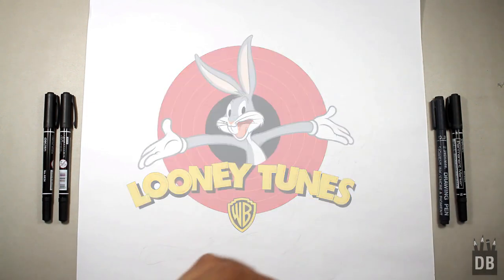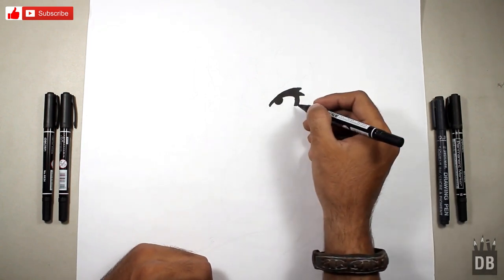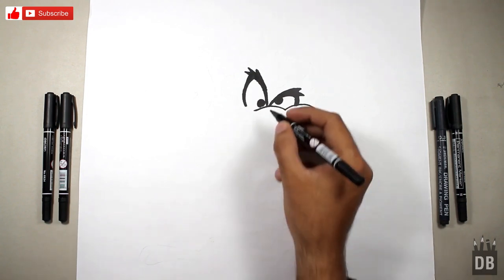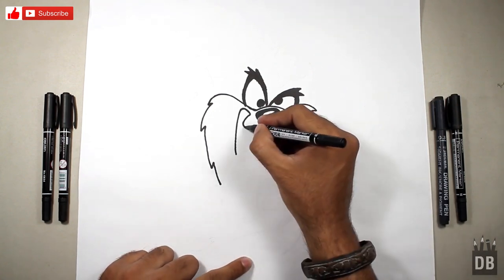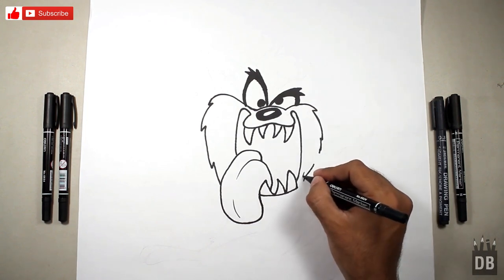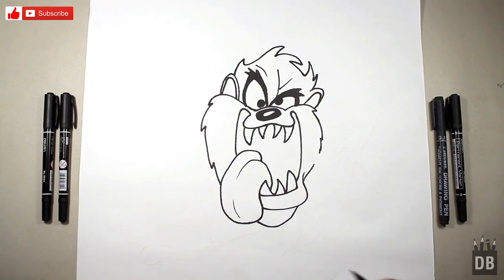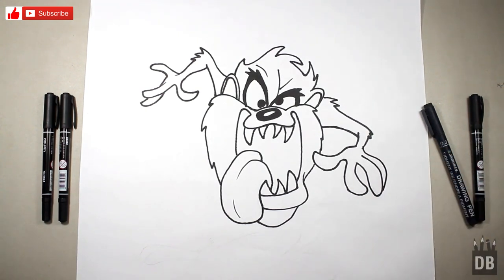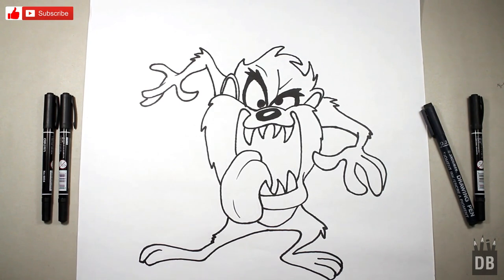How to Draw Tasmanian Devil | Taz | 4 Kids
In this video you will learn how to draw Tasmanian Devil from Looney Tunes. I will show you how draw Tasmanian Devil from Looney Tunes in easy steps. This video is very helpful 4 kids who like to draw cute cartoons and Tasmanian Devil from Looney Tunes I will teach them art tips from which they can make any cartoon and Tasmanian Devil from Looney Tunes. And we will learn how to draw and color it in easy steps.

In my channel kids will learn how to draw cartoons and there favorite cartoons and animated movies characters. They will learn art tips and they will get art lessons that will help them in drawing and in there art projects.

Draw your favourite characters from movies, Pokemon, Disney, Marvel, Video Games, Cartoon Network and much more. New art lessons posted  Tuesday Thursday and Saturday  a week.

If you found value in our lessons then we  ask that you please share this channel with your family, friends and classmates and PLEASE subscribe and continue to watch our videos.